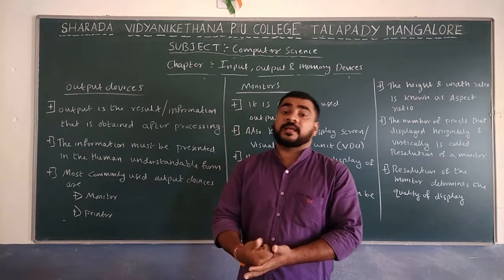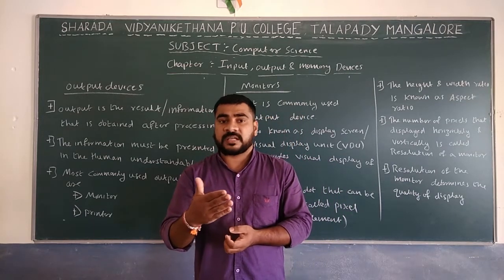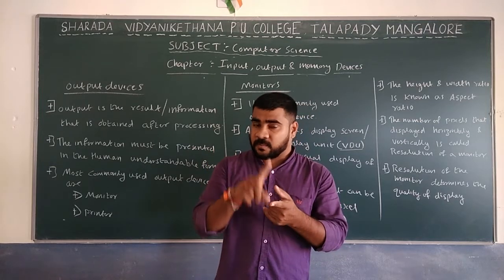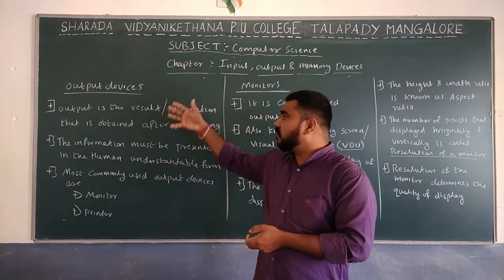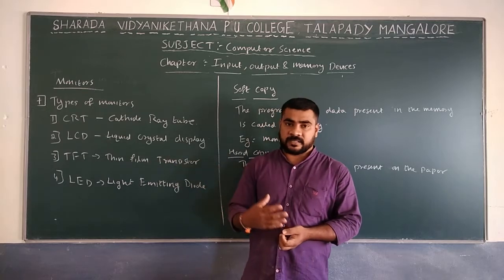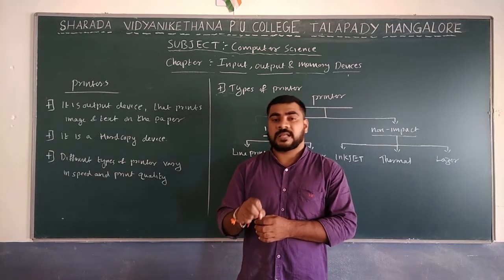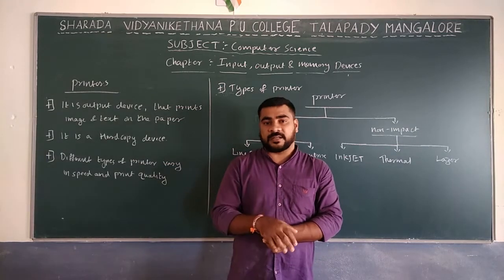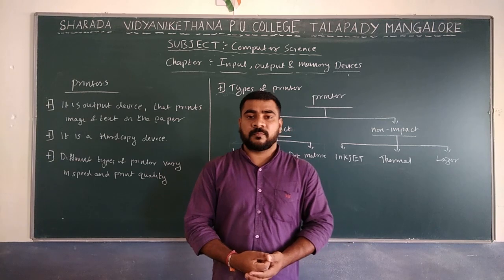Chapter-2 Input Output Memory devices part-3 by Mr.Sunil Kumar H